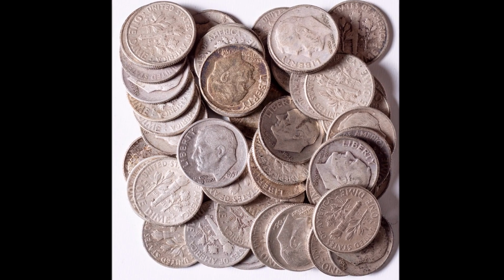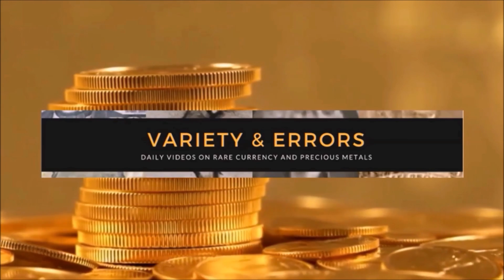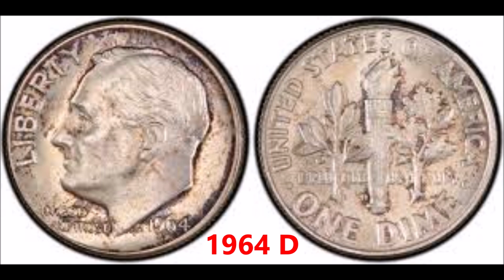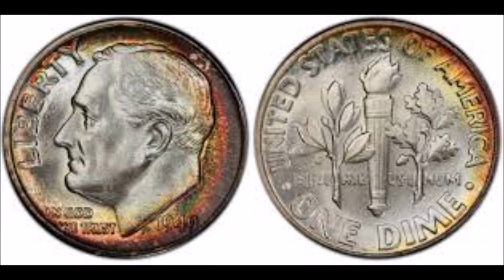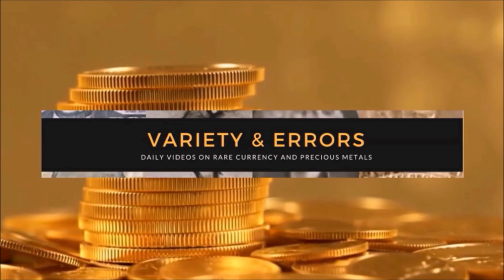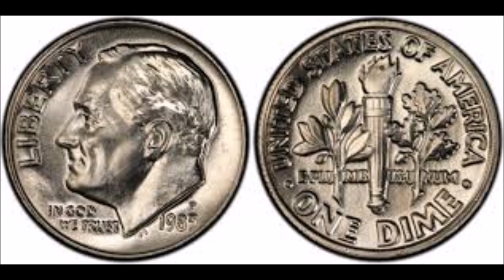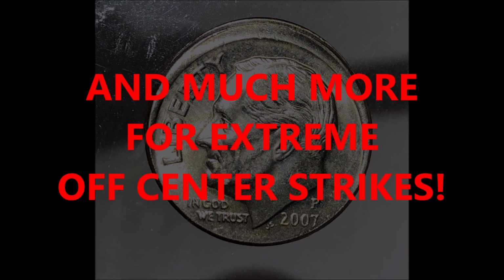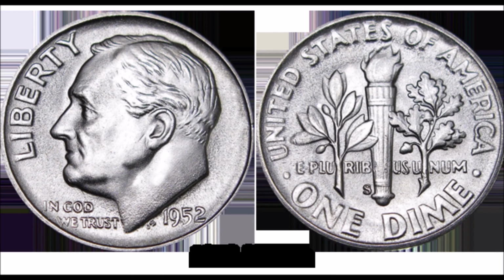10+ Most Valuable Roosevelt Dimes You Can Find in Pocket Change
Remember... Always check your coins and bills!

Serial numbers, miscuts, broadstruck coins, off center strikes and errors of all kinds can make their way into your pocket or wallet. These can be worth hundreds of dollars to thousands of dollars!